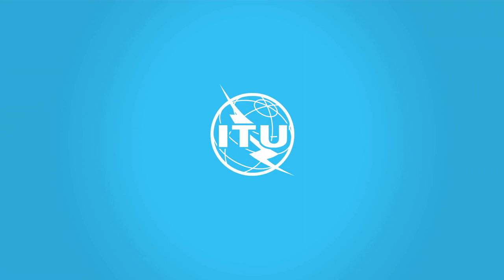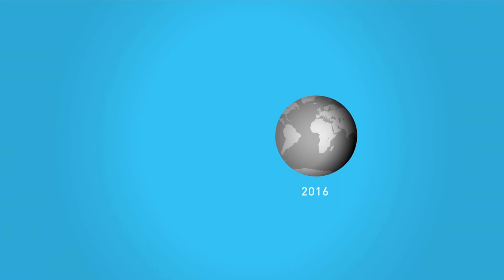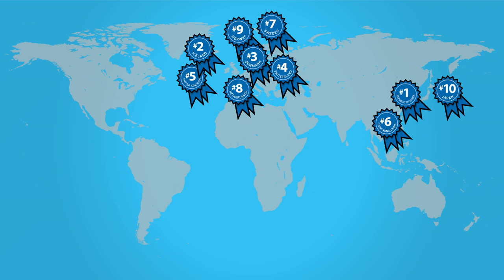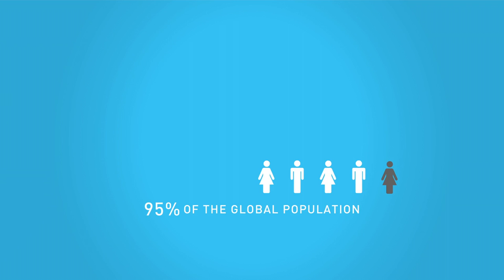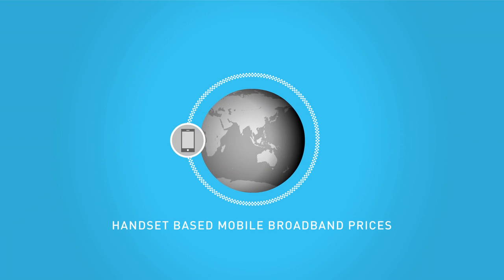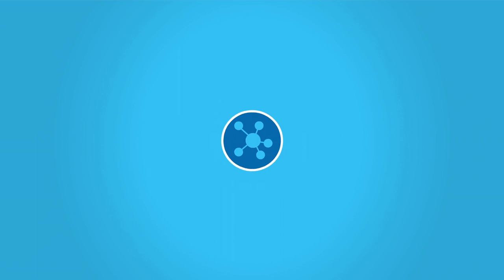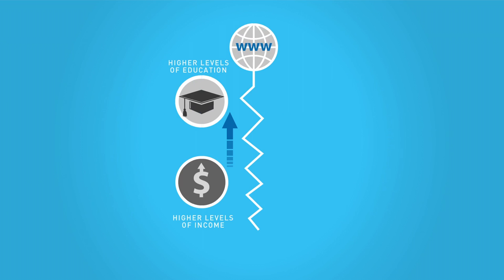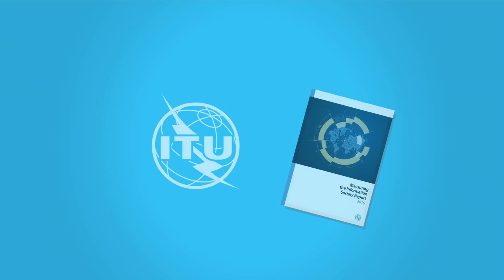MIS REPORT 2016 Video